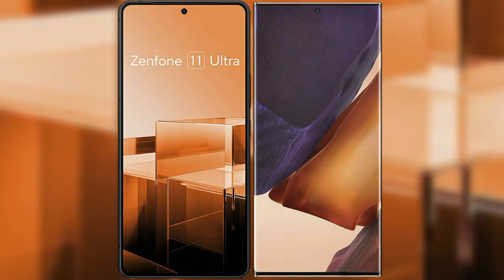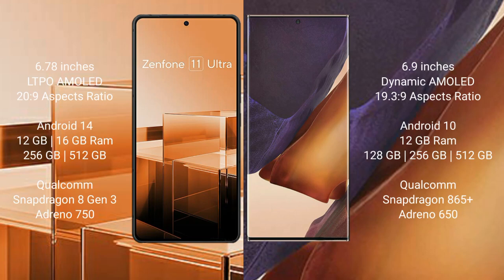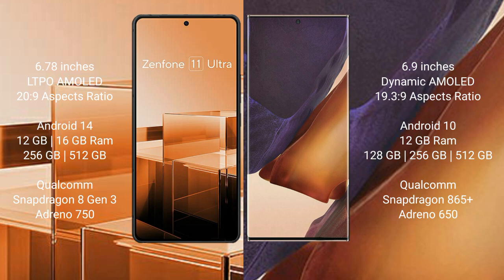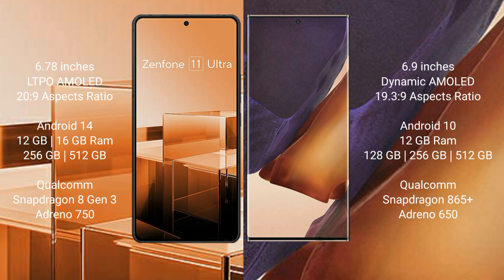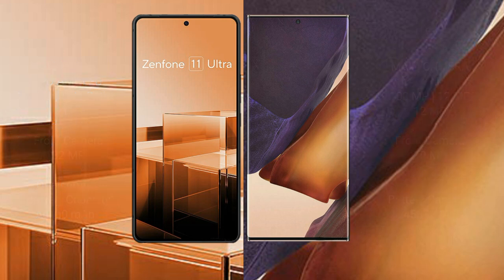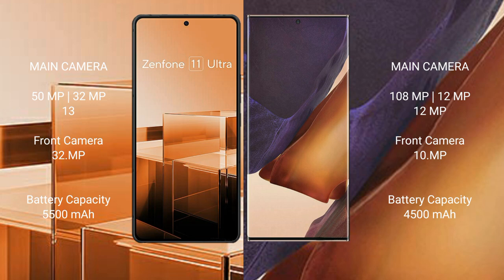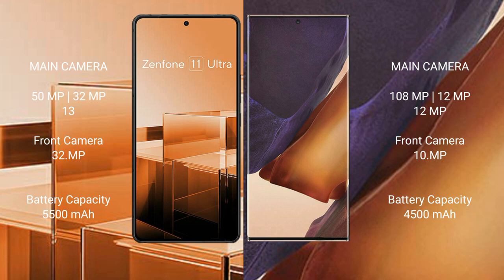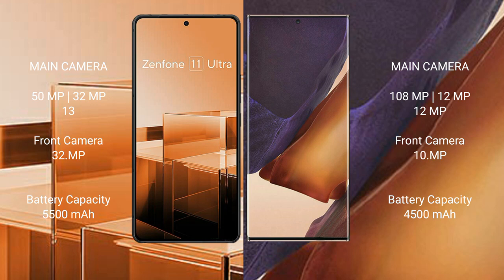Asus Zenfone 11 Ultra vs Samsung Galaxy Note 20 Ultra Review